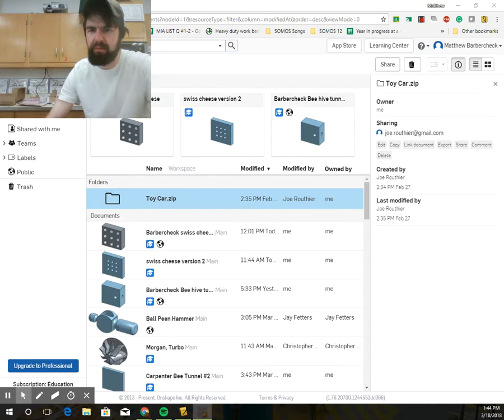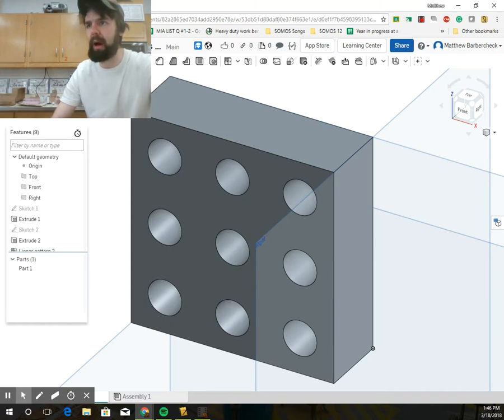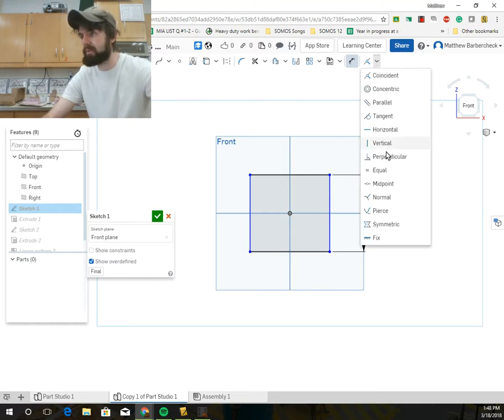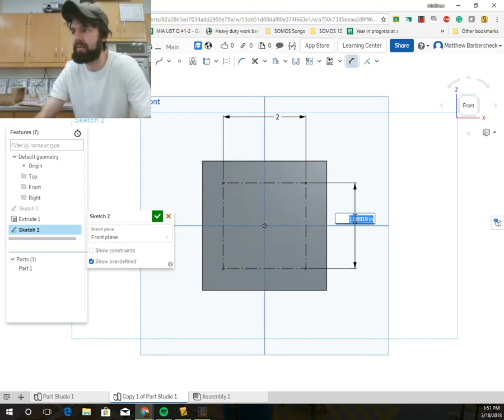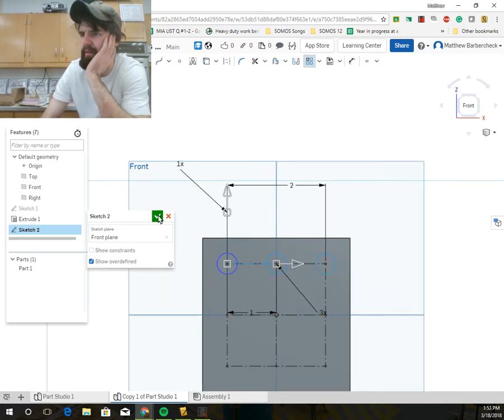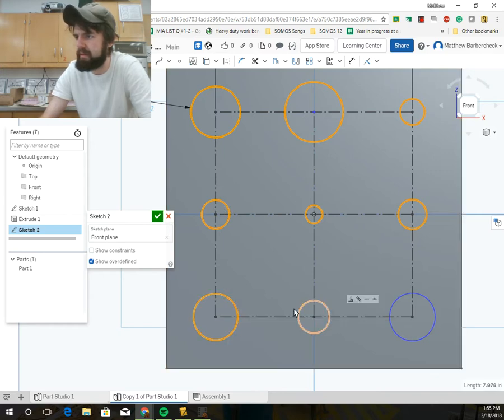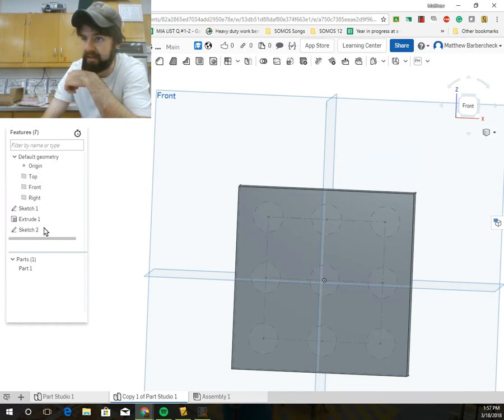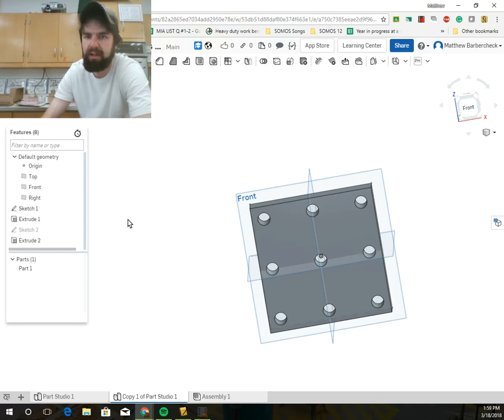Design Intent, Constraints over Dimensions, and Rendering vs. Modeling Swiss Cheese Video 3C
3rd revisit. What if we want the holes to grow in proportion to the block?

Using improved layout techniques to make future edits/revisions easier and user-friendly for the manufacturing world.